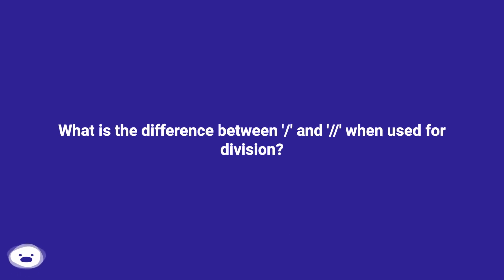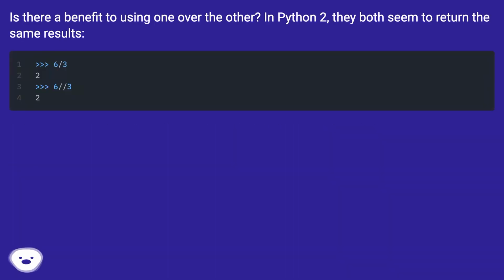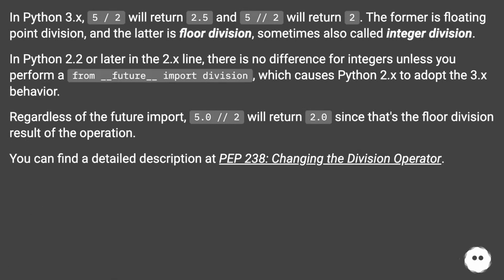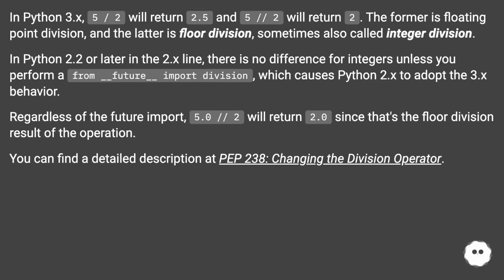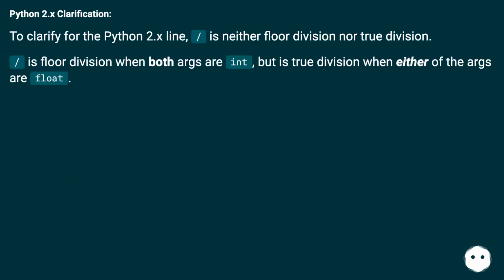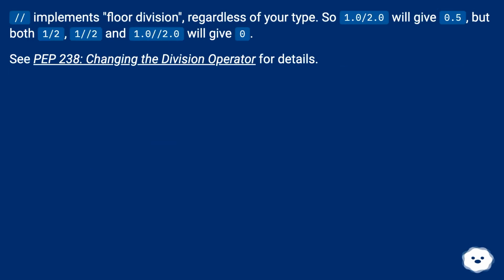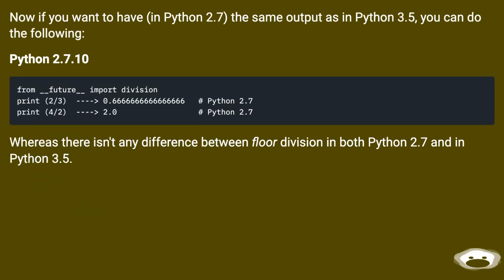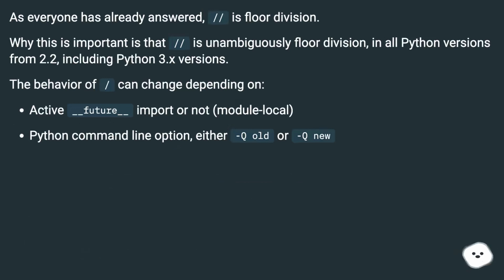What is the difference between '/' and '//' when used for division?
Chapters
00:00 What Is The Difference Between '/' And '//' When Used For Division?
00:19 Accepted Answer Score 784
01:07 Answer 2 Score 79
01:31 Answer 3 Score 39
01:56 Answer 4 Score 37
02:41 Answer 5 Score 24
03:13 Thank you